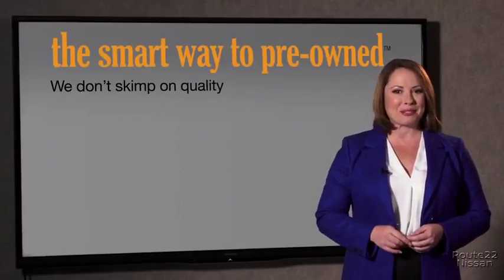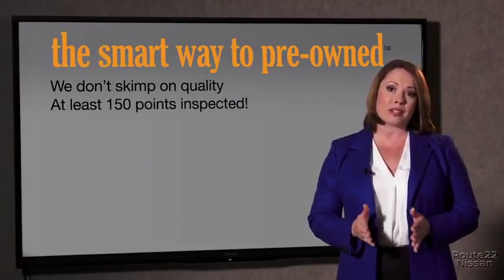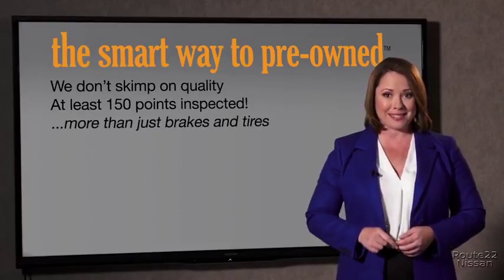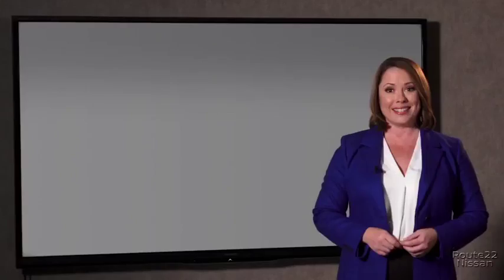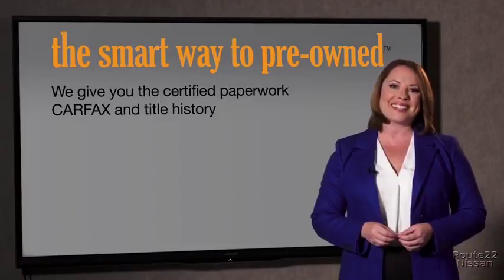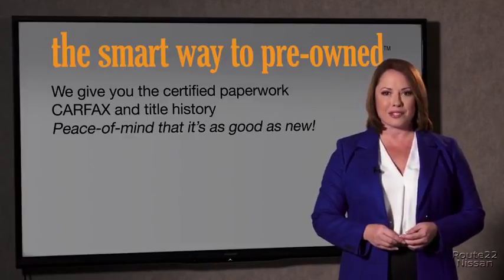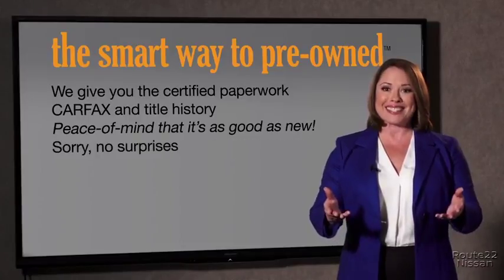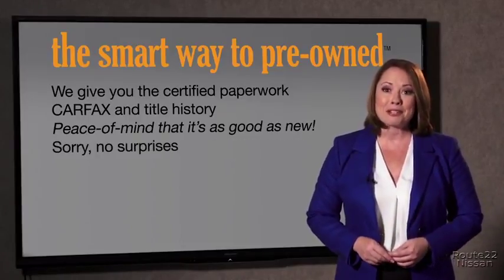2018 Nissan Altima Hillside, Newark, Union, Elizabeth, Springfield, NJ 380011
2018 Nissan Altima
2018 Nissan Altima 2.5 SR - Stock#: 380011 - VIN#: 1N4AL3AP8JC113628

Window Grid Antenna,2 LCD Monitors In The Front,Bluetooth Wireless Phone Connectivity,Radio w/Seek-Scan, Clock, Speed Compensated Volume Control, Steering Wheel Controls, Voice Activation and External Memory Control,Radio: AM/FM/CD/MP3 Audio System -inc: Radio Data System (RDS), aux-in, 6 speakers and streaming audio via Bluetooth wireless technology,Fixed Rear Window w/Defroster,Wheels: 18 x 7.5 Machined Aluminum-Alloy,Compact Spare Tire Mounted Inside Under Cargo,Lip Spoiler,Clearcoat Paint,Front Fog Lamps,Chrome Door Handles,Fully Automatic Projector Beam Halogen Daytime Running Headlamps w/Delay-Off,Trunk Rear Cargo Access,Chrome Side Windows Trim and Black Front Windshield Trim,Body-Colored Rear Bumper,Tires: P235/45VR18 AS,Front Windshield -inc: Sun Visor Strip,Body-Colored Front Bumper,Galvanized Steel/Aluminum Panels,Steel Spare Wheel,Light Tinted Glass,Variable Intermittent Wipers,Body-Colored Power Side Mirrors,Black Grille w/Chrome Accents,60-40 Folding Bench Front Facing Fold Forward Seatback Rear Seat,Cloth Seat Trim,Engine Immobilizer,Driver Foot Rest,Remote Keyless Entry w/Integrated Key Transmitter, Illuminated Entry, Illuminated Ignition Switch and Panic Button,Full Floor Console w/Covered Storage, Mini Overhead Console w/Storage and 2 12V DC Power Outlets,Cargo Area Concealed Storage,Cargo Space Lights,Air Filtration,Driver And Passenger Visor Vanity Mirrors,2 12V DC Power Outlets,Rear Cupholder,Carpet Floor Trim and Carpet Trunk Lid/Rear Cargo Door Trim,Manual Adjustable Front Head Restraints and Fixed Rear Head Restraints,Remote Releases -Inc: Power Cargo Access and Mechanical Fuel,Full Carpet Floor Covering,Fade-To-Off Interior Lighting,Delayed Accessory Power,Valet Function,Outside Temp Gauge,Leather/Metal-Look Steering Wheel,Full Cloth Headliner,Power Door Locks w/Autolock Feature,Seats w/Cloth Back Material,Analog Display,Manual Air Conditioning,Driver / Passenger And Rear Door Bins and Audio Media Storage,Perimeter Alarm,Vinyl Door Trim Insert,Cruise Control w/Steering Wheel Controls,Front Cupholder,Front And Rear Map Lights,Day-Night Rearview Mirror,Illuminated Locking Glove Box,2 Seatback Storage Pockets,Trip Computer,Manual Tilt/Telescoping Steering Column,Front Bucket Seats -inc: 8-way power driver's seat w/2-way driver power lumbar support and 4-way manual passenger seat,FOB Controls -inc: Trunk/Hatch/Tailgate,HVAC -inc: Underseat Ducts,Proximity Key For Doors And Push Button Start,Interior Trim -inc: Metal-Look/Piano Black Instrument Panel Insert, Metal-Look Door Panel Insert, Chrome And Metal-Look Interior Accents,Front Center Armrest w/Storage and Rear Center Armrest,Systems Monitor,Leather Gear Shift Knob,Power 1st Row Windows w/Driver 1-Touch Up/Down,Power Rear Windows,Gauges -inc: Speedometer, Odometer, Engine Coolant Temp, Tachometer, Trip Odometer and Trip Computer,Sport Tuned Suspension,550CCA Maintenance-Free Battery w/Run Down Protection,Front-Wheel Drive,4226# Gvwr,Gas-Pressurized Shock Absorbers,Transmission: Xtronic CVT (Continuously Variable),18 Gal. Fuel Tank,Engine: 2.5L DOHC 16-Valve 4-Cylinder -inc: manual paddle shifters,Transmission w/Driver Selectable Mode,110 Amp Alternator,4-Wheel Disc Brakes w/4-Wheel ABS, Front Vented Discs, Brake Assist and Hill Hold Control,Strut Front Suspension w/Coil Springs,Electro-Hydraulic Power Assist Speed-Sensing Steering,Quasi-Dual Stainless Steel Exhaust w/Chrome Tailpipe Finisher,4.83 Axle Ratio,Multi-Link Rear Suspension w/Coil Springs,Engine Oil Cooler,Front And Rear HD Anti-Roll Bars,Dual Stage Driver And Passenger Front Airbags,Automatic Emergency Braking Forward Collision,RearView Monitor Back-Up Camera,Airbag Occupancy Sensor,Side Impact Beams,Dual Stage Driver And Passenger Seat-Mounted Side Airbags,Rear Child Safety Locks,ABS And Driveline Traction Control,Electronic Stability Control (ESC),Outboard Front Lap And Shoulder Safety Belts -inc: Rear Center 3 Point, Height Adjusters and Pretensioners,Tire Specific Low Tire Pressure Warning,Curtain 1st And 2nd Row Airbags